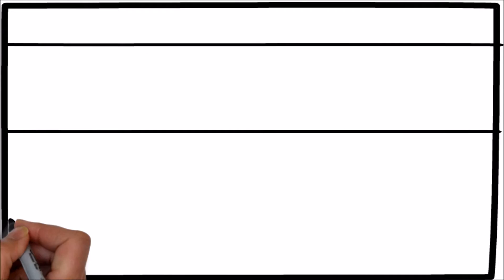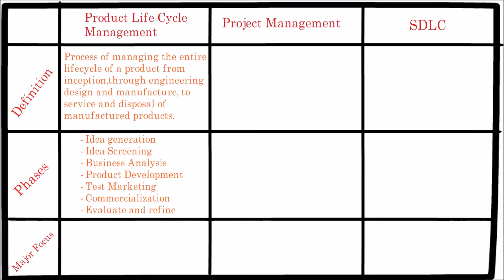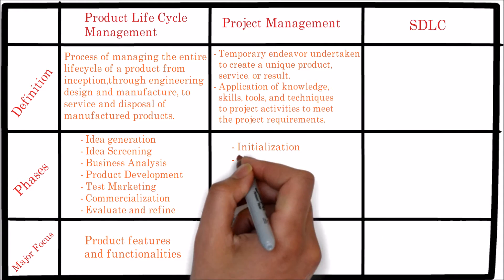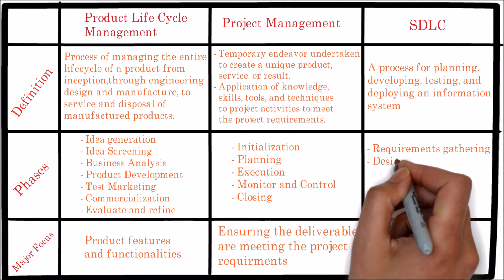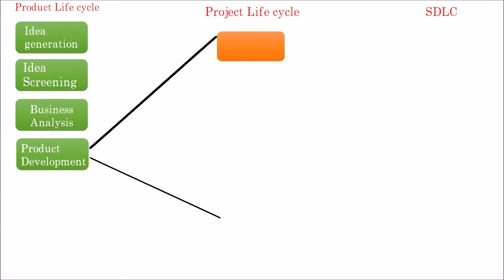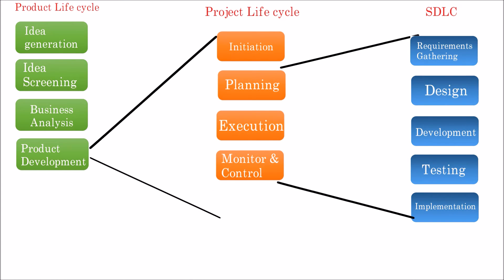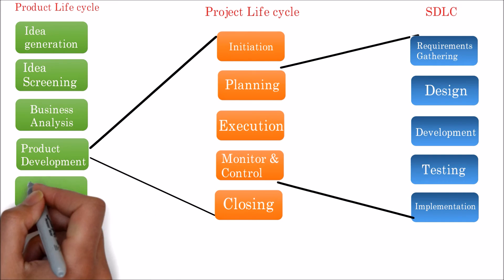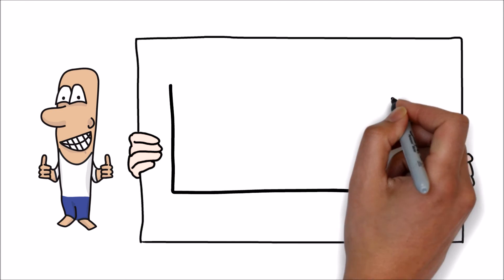Product management vs Project management vs SDLC | Comparison and Relationship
We will look into the relationship and difference between product life cycle management, project life cycle management and SDLC (Software Development Life cycle management) with a simple example in this video.
First we will try to define, life cycle phases and  major focus of each of these.
Product management:
Product life cycle management is the process of managing the entire life cycle of a product from inception, through engineering design, and manufacture, to service and disposal of manufactured products.
Generally Product life cycle management has the following phases.
Idea generation
Idea Screening
Business Analysis
Product Development
Test Marketing
Commercialization
Evaluate and refine
Major focus of product life cycle management is, the features and functionalities of the product that it offers to the customers.
Now we will look into Project management.
As per Project management institute (PMI), Project can be defined as a temporary endeavor undertaken to create a unique product, service, or result.
the temporary indicates the project has a define start and end time.
Project management can be defined as the application of knowledge, skills, tools, and techniques to project activities to meet the project requirements.
As per PMI, project management has five process group or phases as follows.
Initiating,
Planning,
Executing,
Monitoring and Controlling
Closing.
The main focus of project management is, to ensure the deliverable are meeting the requirements.
Let's move on to SDLC life cycle management.
SDLC can be defined as a process for planning, developing, testing, and deploying an information system. SDLC management deals with this managing the process associated with SDLC to build the IT system.
Generally it has following 5 phases and according to the selected methodology these phases may or may not overlap.
Requirements gathering
Design
Development
Testing, and
Implementation
Major focus of SDLC management is, to build the system according to the specifications.

Let me connect the product, project, and SDLC life cycle with a simple example.
Lets imagine a scenario where company XYZ wants to launch a new online web store that helps the merchants to sell their products online.
As a first step
The XYZ company will start with the initial process of product life cycle management, idea generation, idea screening and business analysis are been performed and business cases are produced to support the launch of the online store.
Now the company will start a new project for developing and launching the site. At this stage, the first phase of the project Initiation will be kicked off and project charter, stake holder register will be created.
At the time project planning phase, SDLC life cycle starts. Also during the project planning phase, Software Development Methodology (SDM) will be chosen to implement the SDLC process and the software development starts. Normally entire SDLC will be contained in planning, execution, monitor & control phases of project life cycle.
I would like to mention one point here. we can't exactly define at what phases of project management life cycle, the SDLC process will fit in, as the SDLC process might or might not overlap based on the selected software development methodology.
So here I made an assumption of water fall SDLC methodology is followed.
System development and launching process will start either at the planning, or slightly before that, and go through the execution and finishes at the monitoring and control phase. At this stage, SDLC life cycle ends.
Next phase of the project is the project closing phase where the required documents will be submitted and the project will get closed formally.
Though the project is closed here, still the product life cycle continues here. Product evaluation and refining is a continuous process and the product will be evolved further based on the customers feed back or through some analysis.
Lets say, the company wants to roll out a mobile version of the application to the market. At this point of time one more project will be started and will continue the same cycle as mentioned above.
So in a nut shell, a product life cycle will have many project life cycles and SDLC will be a part of the project management life cycle.